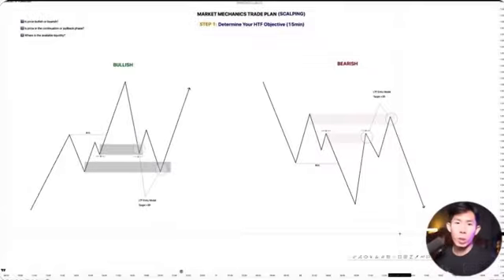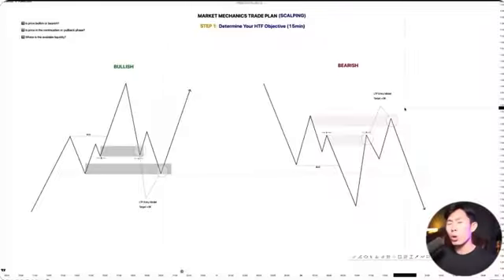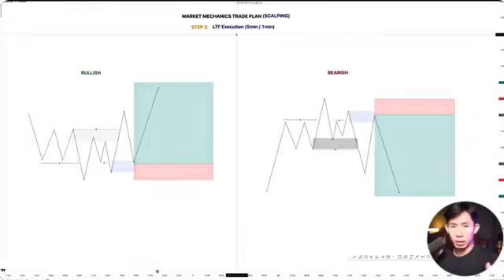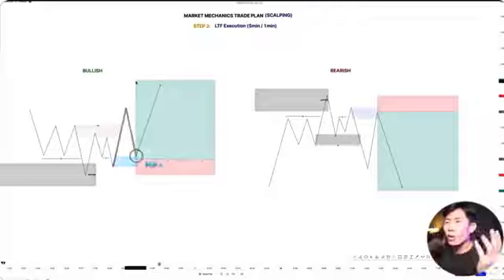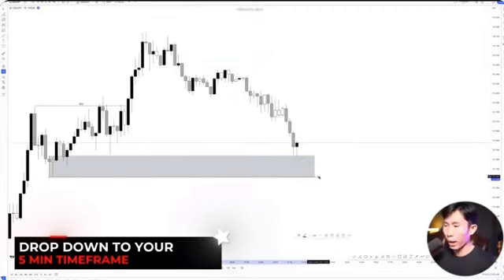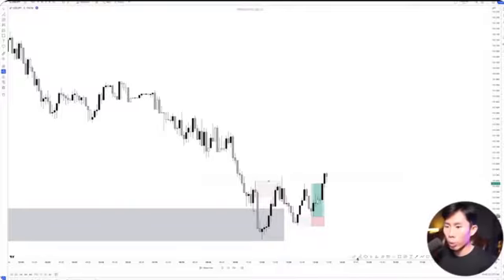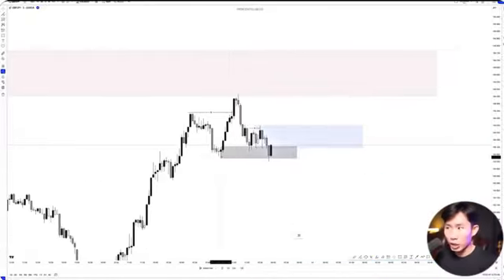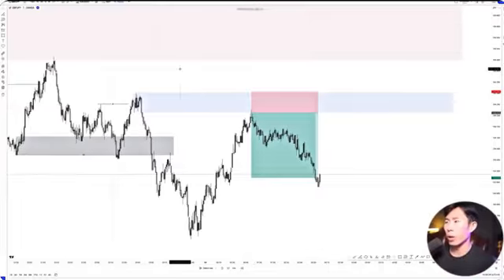2 17 My 5min1min Scalping Strategy